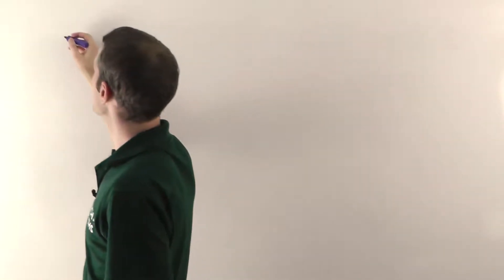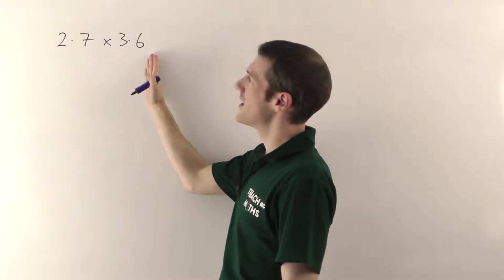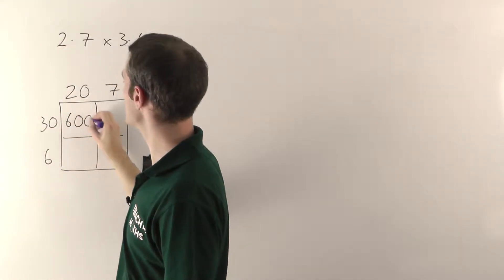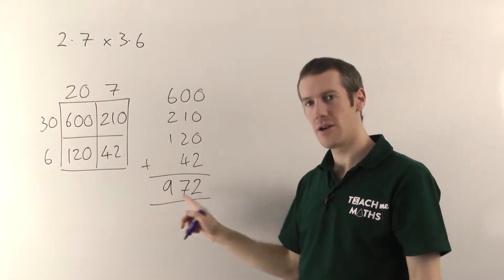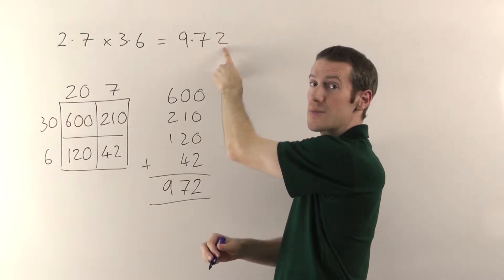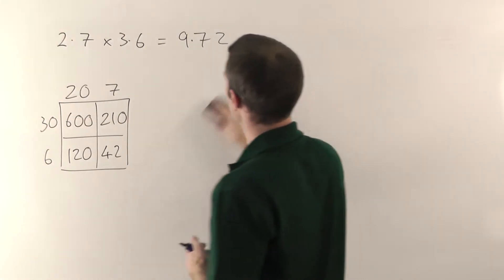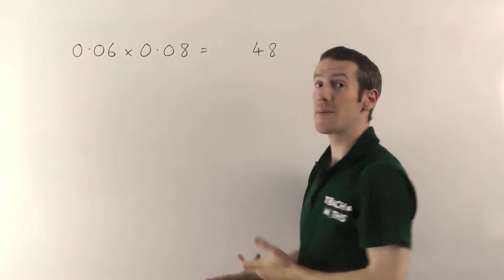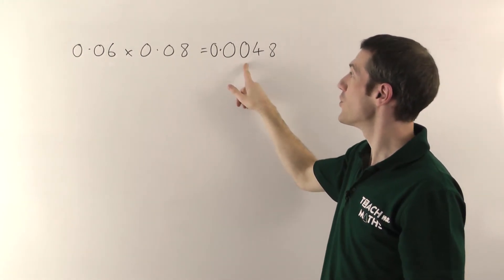Decimals - Multiplying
Learn how to multiply two decimal numbers together.